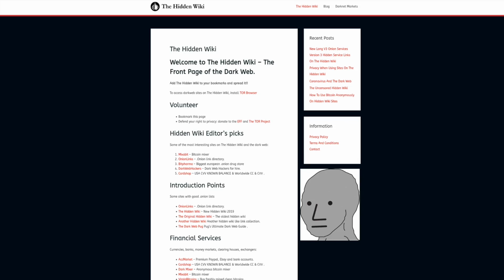Tips for Browsing Tor Safely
In this video, I share with you some tips to keep yourself safe while browsing onion sites. You can never be 100% safe, but you can negate much of the dangers with just a few simple things, and some common sense!